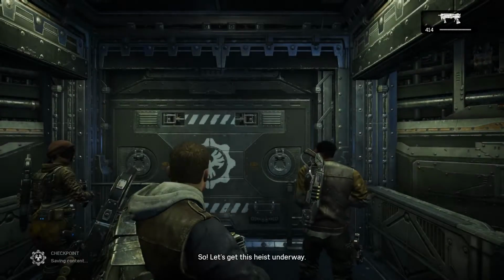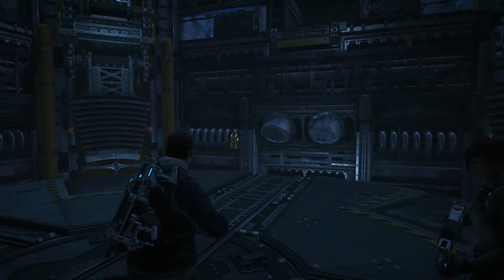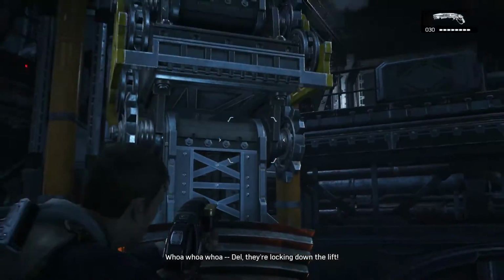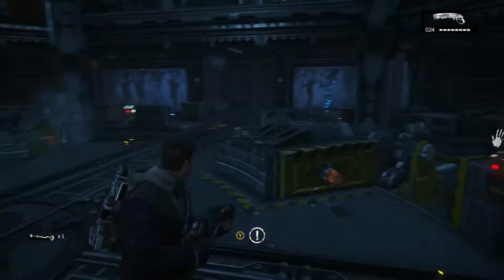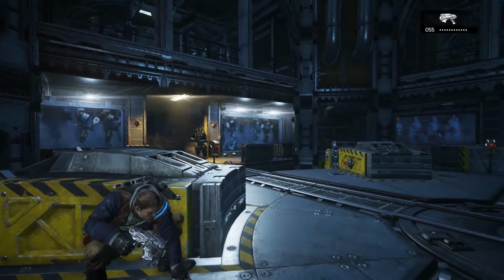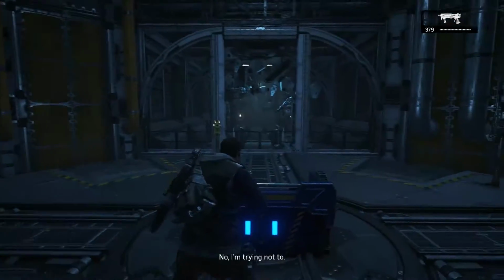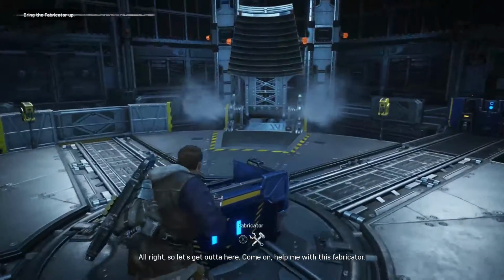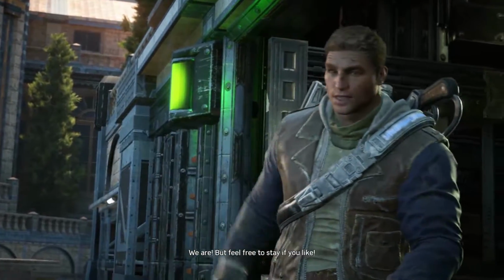Gears of War 4 - Solo on Insane - #3 - Act 1, Ch 2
Let's play through Gears of War 4 on Insane Solo because I don't have any friends! Well at least none that bought Gears of War 4. As we play through we'll grab all the collectibles too!